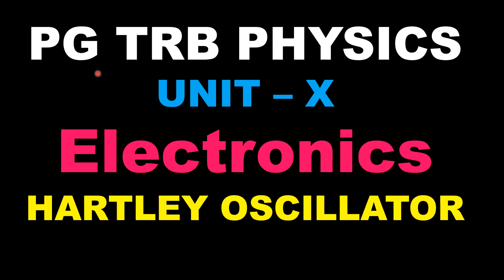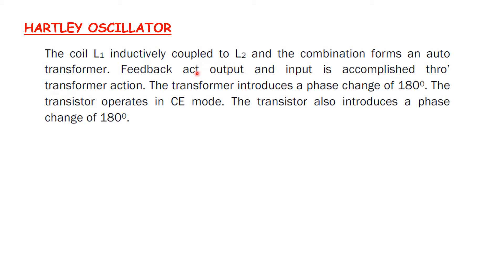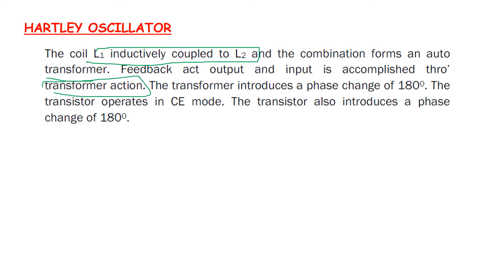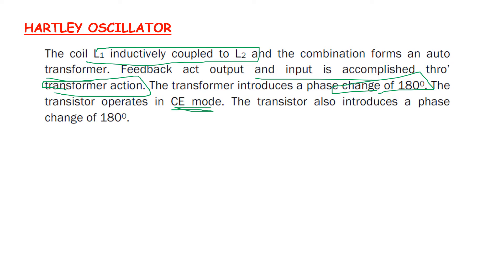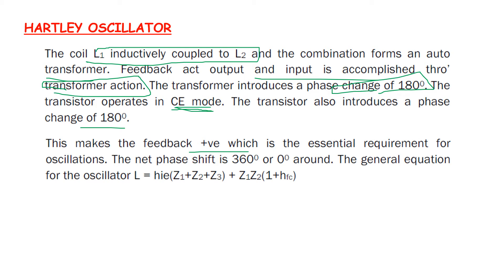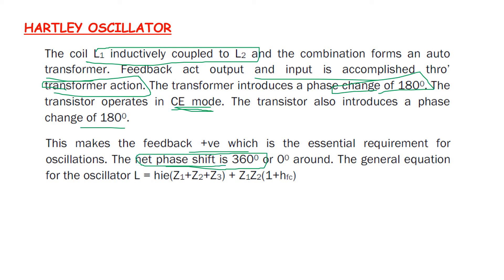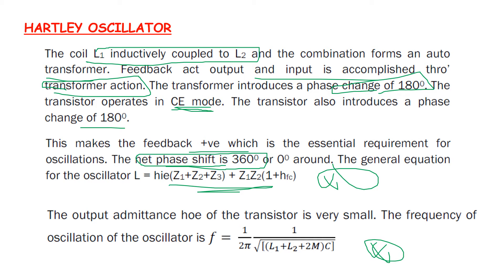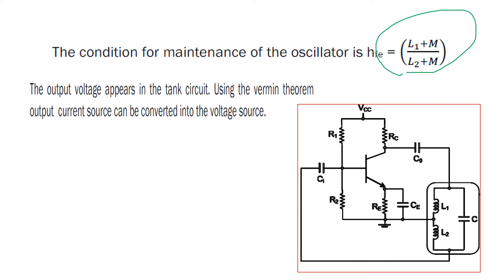PG TRB – PHYSICS | UNIT – X | Electronics | Hartley Oscillators | SS Academy for physics | Tamil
Hartley Oscillators in Digital Electronics
what is Hartley Oscillators  in Digital Electronics?
Explain Hartley Oscillators  in Digital Electronics